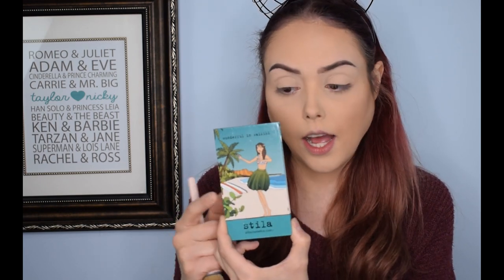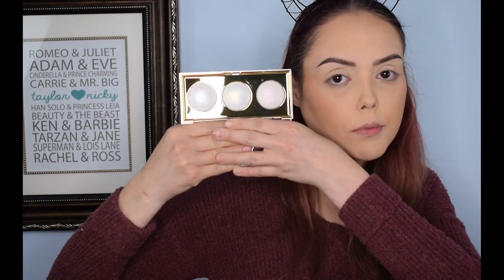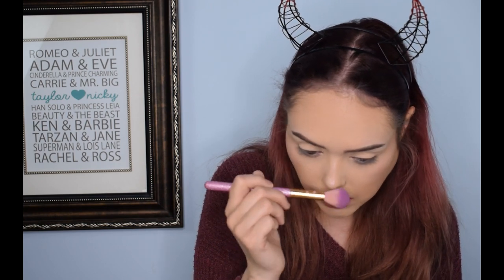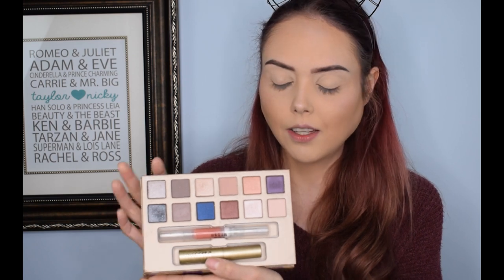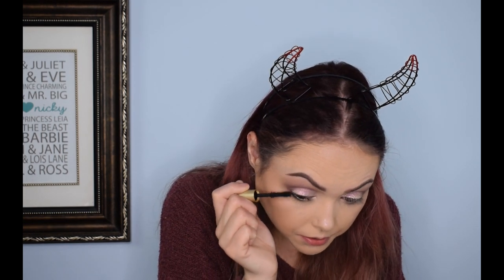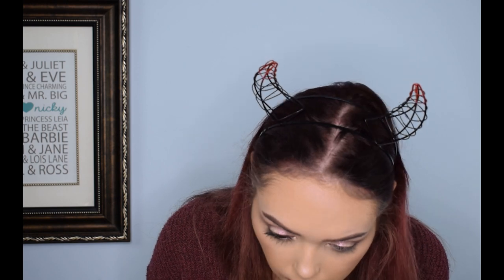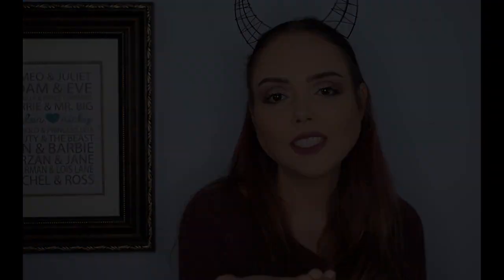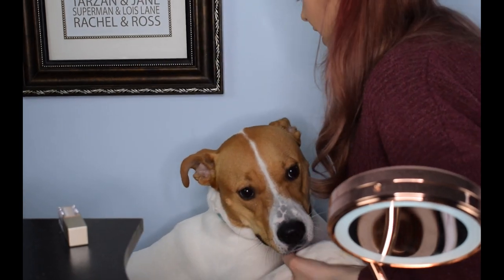STILA COSMETICS SPOTLIGHT | ALMOST FULL FACE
Spotlight on the incredible Stila Cosmetics!